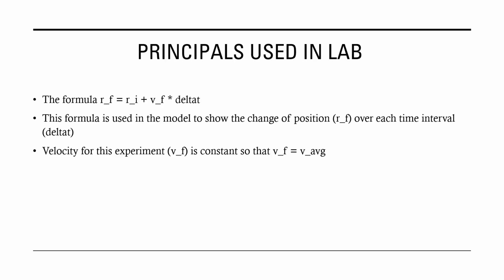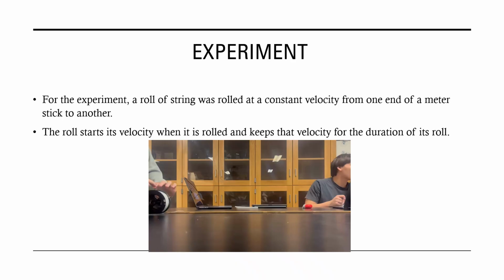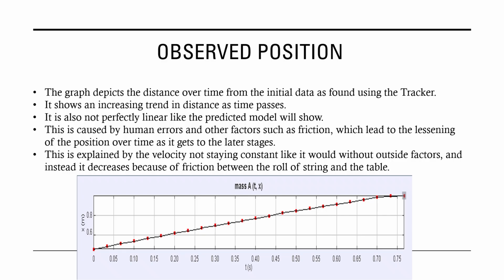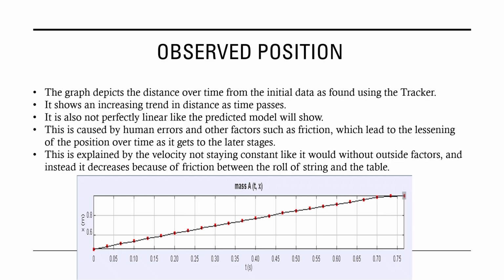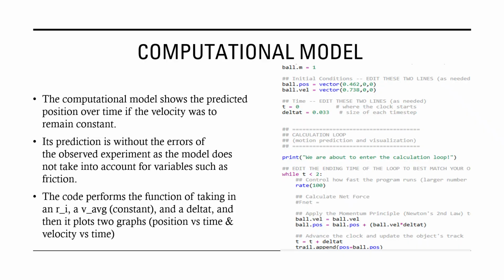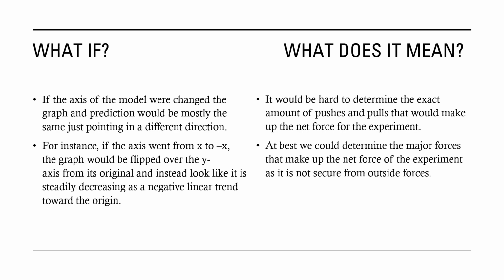Lab 1 - Constant Velocity